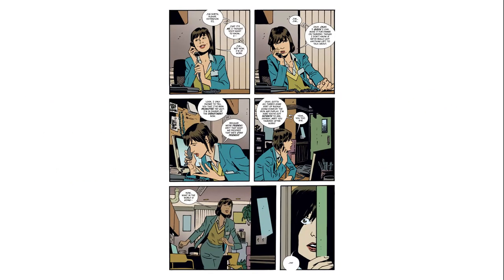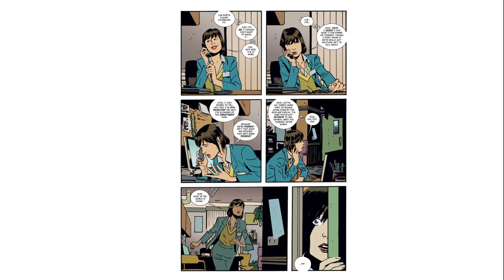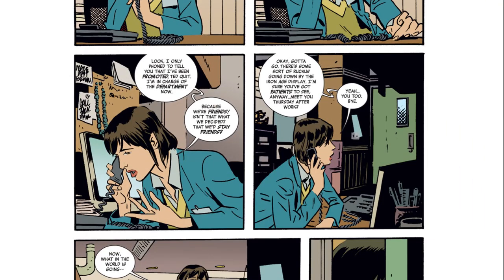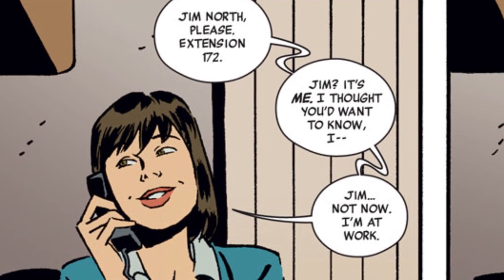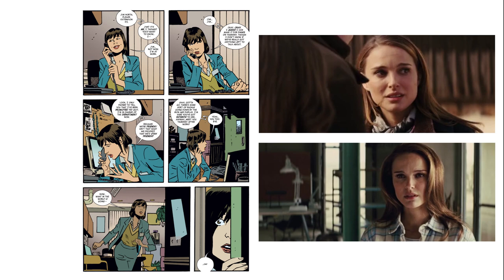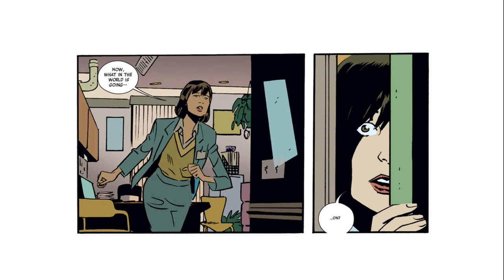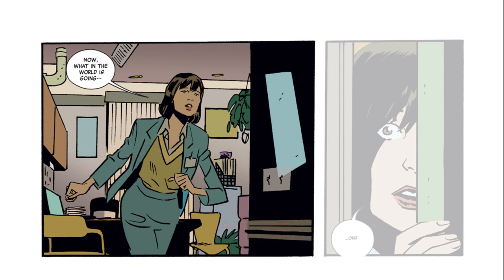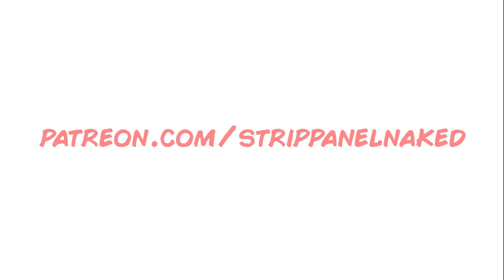Chris Samnee Creators Edition Part 2 | Thor | Strip Panel Naked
On this 'Strip Panel Naked', we carry on the Creators Edition special episodes with Chris Samnee, artist of Marvel's Thor: The Mighty Avenger, a book made alongside Roger Langridge and Matthew Wilson.

We discuss his approach to acting out his characters, panels on a page as musical beats, and how to progress an audience through a page.

Part 3 is coming next week.

The photo of Chris used at the beginning was taken by Pat Loika